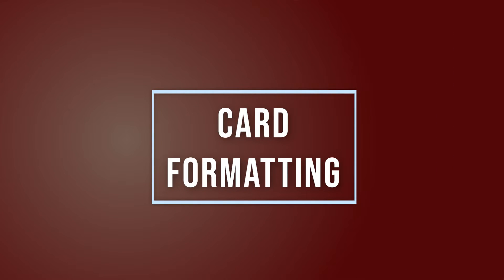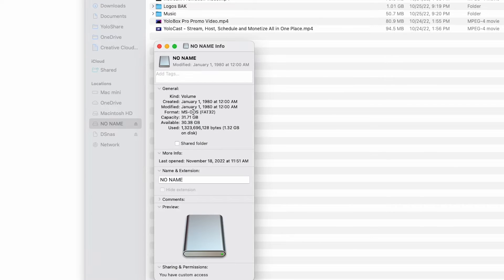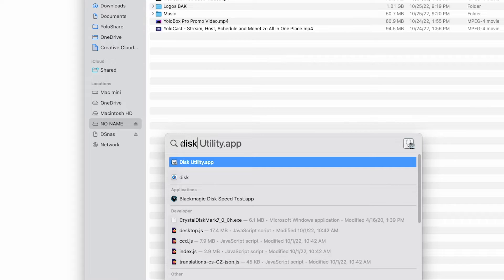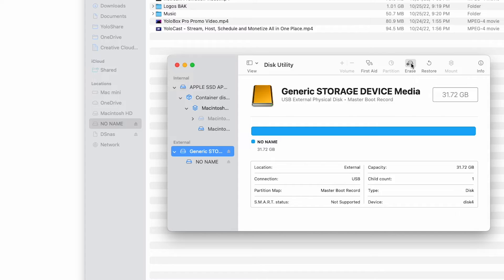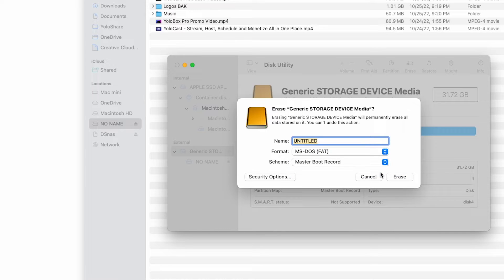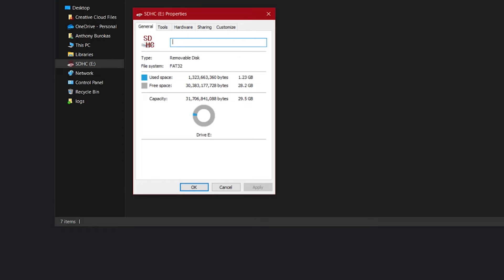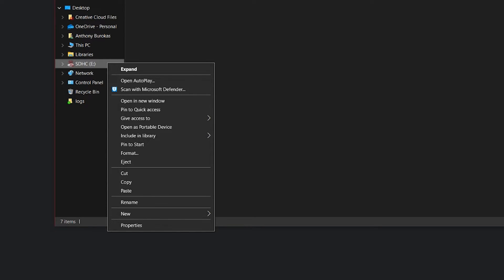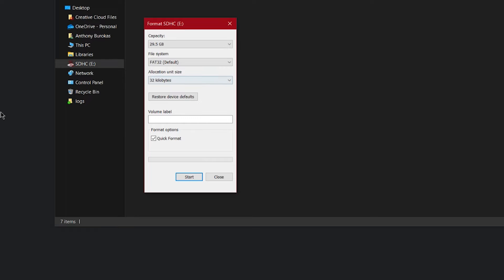"My SD Card Doesn't Work" - Troubleshooting SD Cards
The video playback feature is one of the favorite features among our customers. However, have it occurred to you that the SD card is not recognized or no images/videos are recognized after inserting an SD card into YoloBox could be struggling. This video is your way out of it.